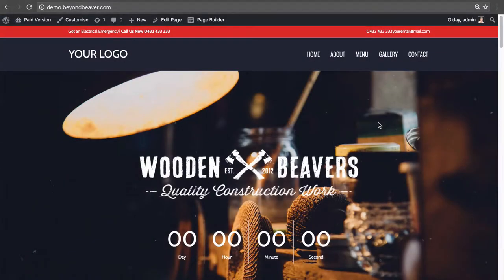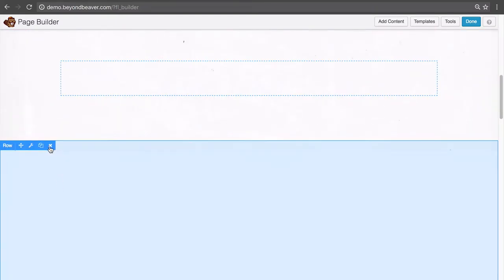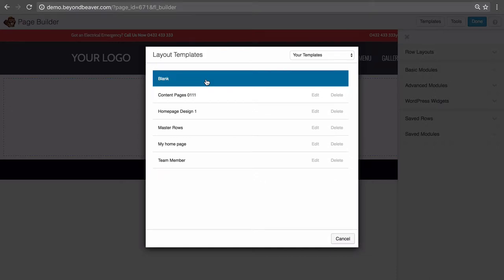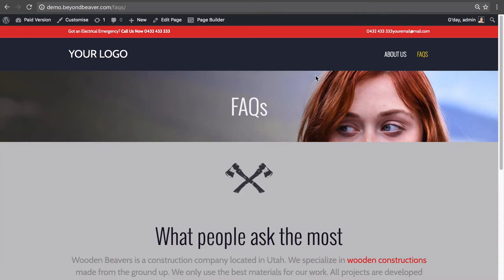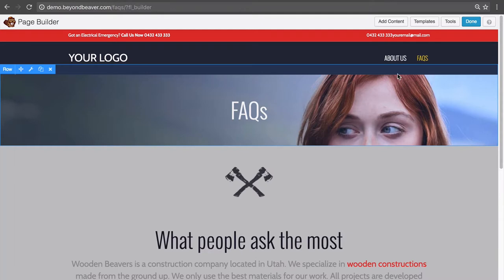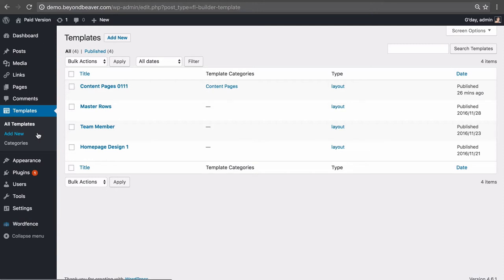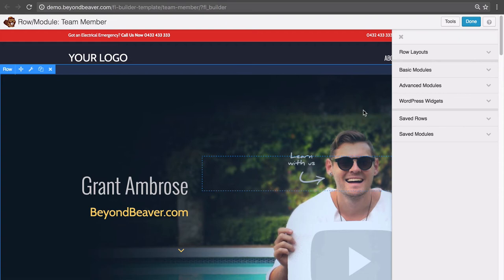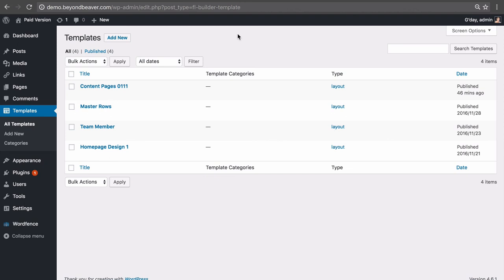6 2 Creating and managing your own Beaver Builder Page Templates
LEARN ALL ABOUT BEAVER BUILDER IN THIS FREE ONLINE COURSE here on Youtube. See my channel for other videos and preferably watch them in the correct order :)

Learn how you can easily create your own reusable page templates with Beaver Builder. This is great for an agency environment where you want to speed up the design process for your multiple website clients, but also great to ensure you keep a consistent design between pages. Learn more in the video.